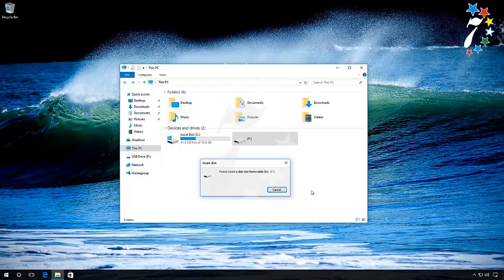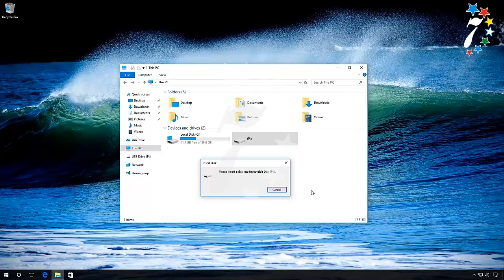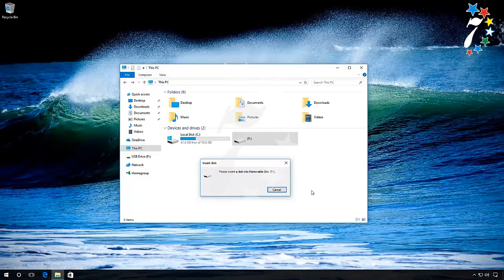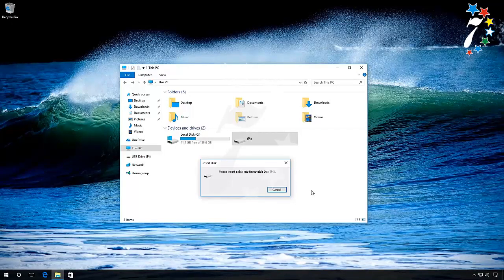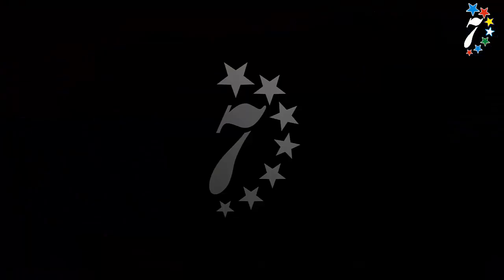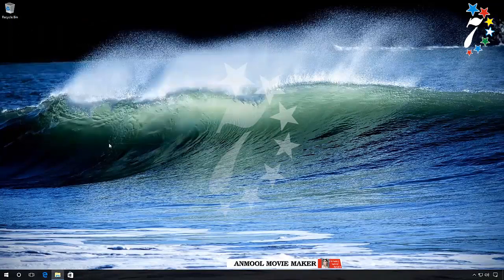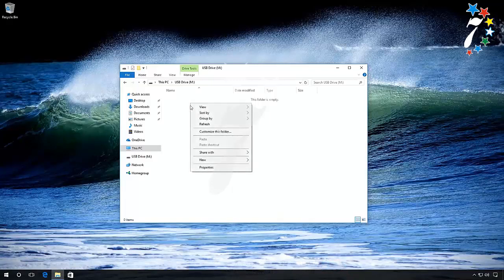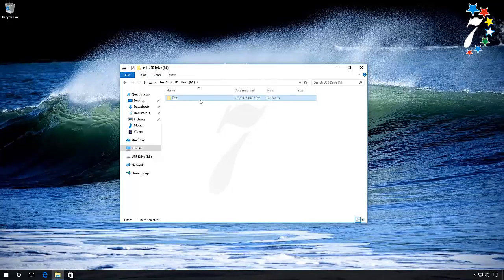How to Fix Flash Drive Errors and Wrong Size RAW File System 2023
👍 Watch how to fix various errors and problems that may appear when you are using a USB flash drive. For example, the computer cannot see a flash drive, the flash drive became smaller, the flash drive is recognized in RAW format or Windows cannot recognize its file system, or you see the message ‘Insert disk’ when the flash drive is already connected and so on. I would like to note that these problems and the methods to solve them are also relevant for dealing with external hard disks and memory cards.

Recovering Files From a Flash Drive That Requires Formatting
Play List on youtube
For example, when trying to open a flash drive connected to the computer, Windows flashes the error ‘Insert disk.’ One quite easy and very effective way to solve such problems would be cleaning the disk and its partitions with the help of ‘Clean’ command and the ‘Diskpart’ tool. It is very important to remember that this process will erase the entire disk, so make sure that you have chosen the right device, otherwise you risk to delete data from the wrong disk.

So, to begin with, right-click on the Start menu and click on Command Prompt (Administrator). Before you continue, make sure that the USB drive, memory card or external hard disk which you are going to clean are now connected to your computer. Then enter the command "Diskpart" and then "list disk". Now we can see the list of all disks installed in this computer. In my case, I need to clean the flash drive marked as Disk 5. Be careful! If you choose a wrong disk number it will be erased and important data may be lost. After that, enter "select disk 5". That is, this command chooses the particular disk and all actions will now affect this disk. To clean the flash drive’s partition table, type in the command ‘Clean’ and press ‘Enter.’ After the process is complete, we can see a report saying that ‘Disk cleanup was successful.’ Now enter ‘Create partition primary’ (this way we create the main partition in the flash drive) and use the command "select partition 1” to choose this partition to work with. Now we need to format the flash drive in the chosen file system (for example, NTFS). To do it, enter the command "format fs=ntfs quick" (that is, we perform quick drive format). If we take away the word ‘quick’ then we will get regular formatting which takes up much longer. For example, let us choose quick formatting, press ‘Enter’ and wait until the process is 100% completed. Then assign a letter for this flash drive (for example, М) with the help of this command: "assign letter=M". As you do that, finish the work of ‘Diskpart’ with the command ‘Exit,’ close the command prompt, go to the Explorer and now we can see that our flash drive is completely operable. Just as an example, I will create a folder named ‘Test’ on this flash drive. As you can see, the drive works perfectly, and there are no problems.